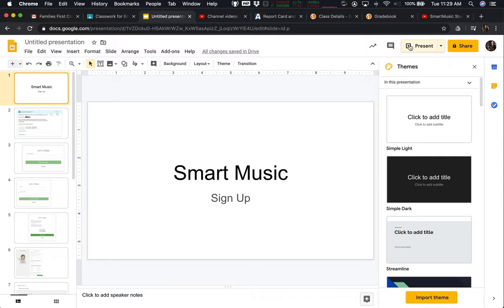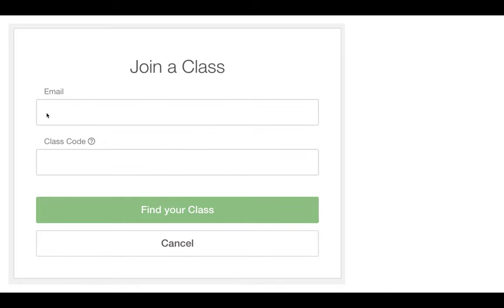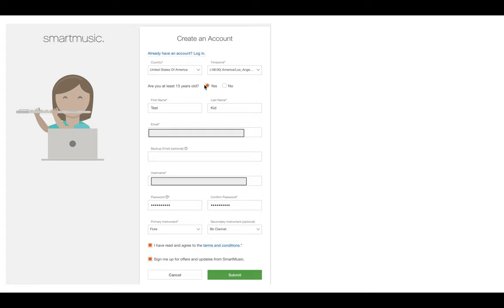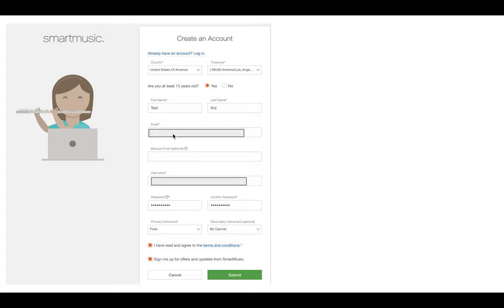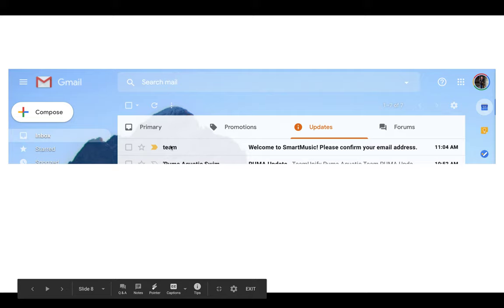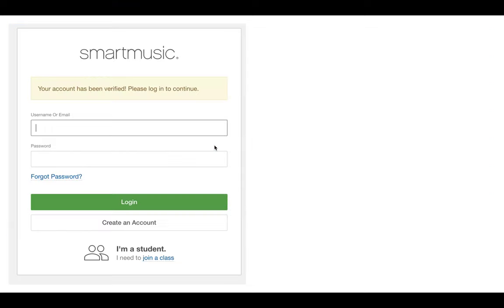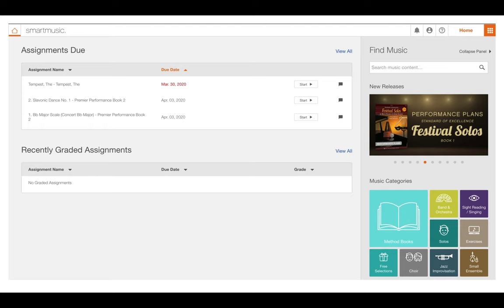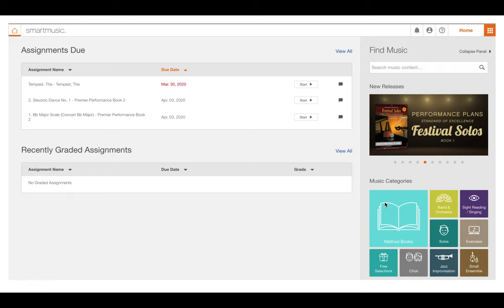Smart Music Sign Up Helper Video